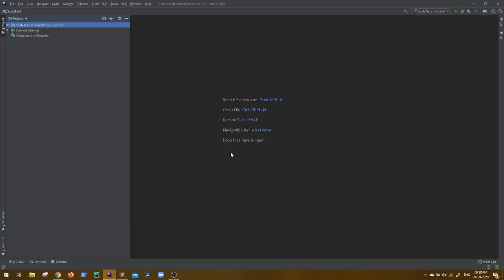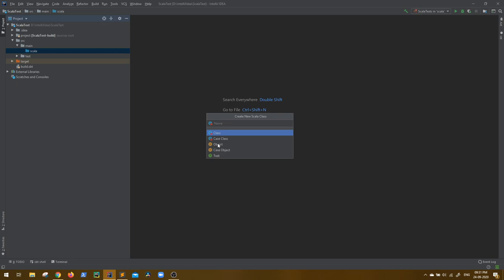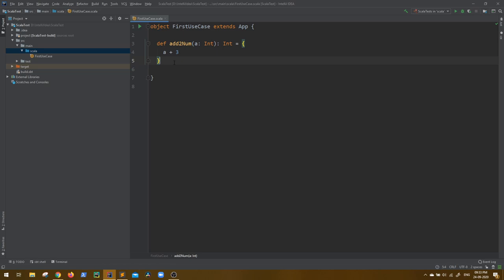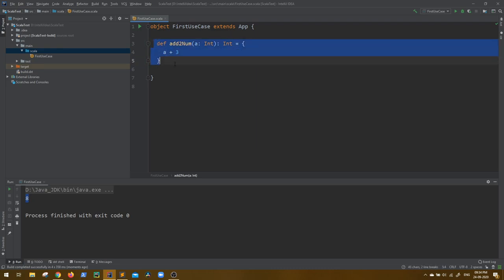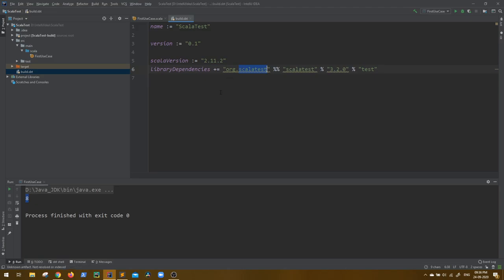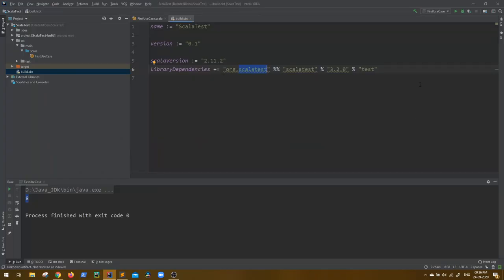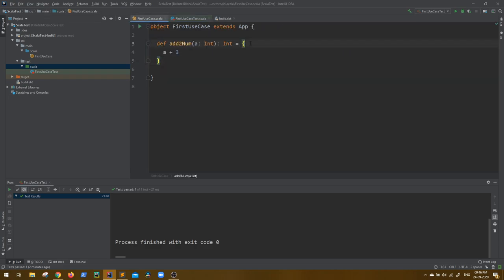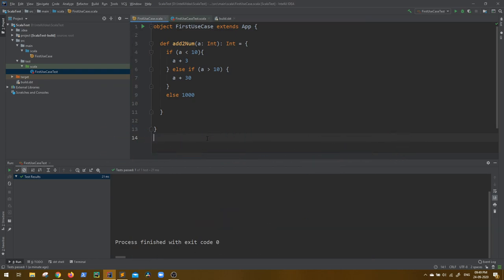Test Cases & Code Coverage | Spark Interview Question | Important Tips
In this video, I have explained the importance of writing test cases, and analyzing code coverage for writing better quality scala code, for Big data clients.
Here I have used the ScalaTest library for writing scala test cases, explained how to check code coverage in the Intellij idea, and improve the code coverage of any scala or Spark application.